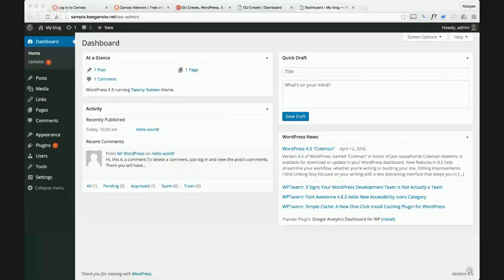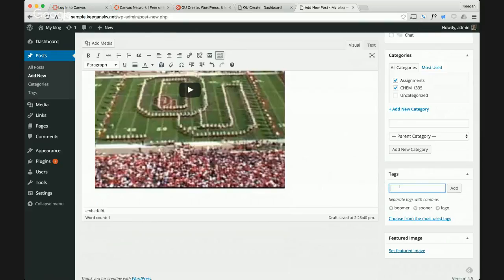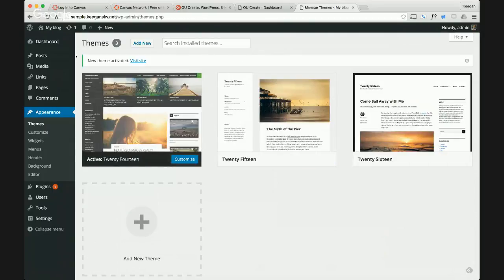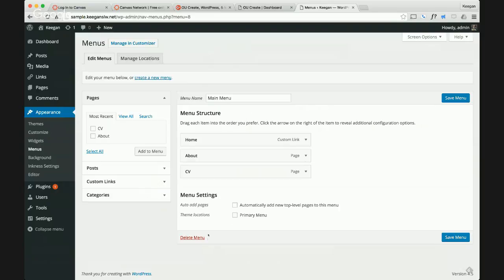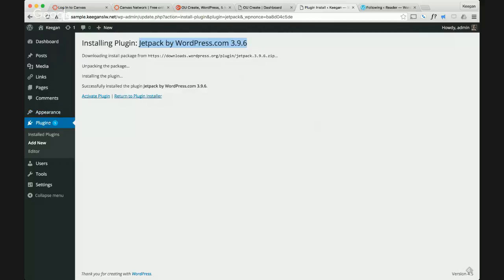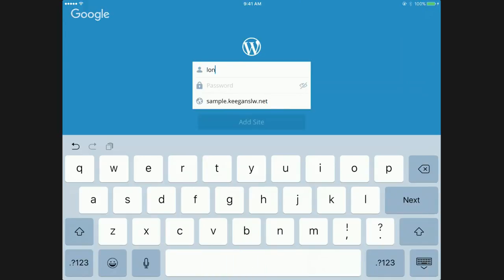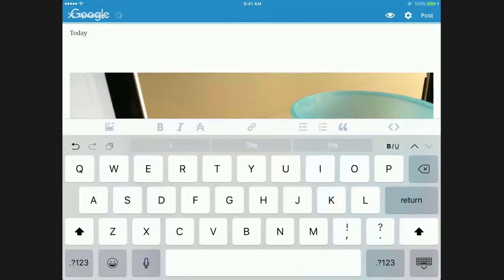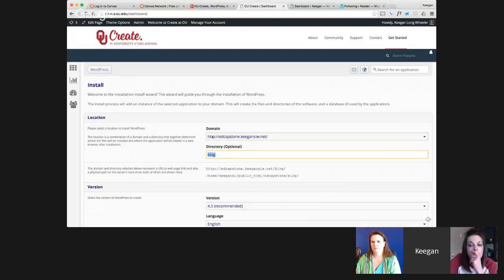OU Create WordPress Introduction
This video demonstrates using WordPress posts, pages, themes, and plugins. Also, there is time dedicated to mobile devices and how to set them up and use them with the WordPress app.

OU Create:
create.ou.edu

OU Create Support Documentation:
create.ou.edu/docs